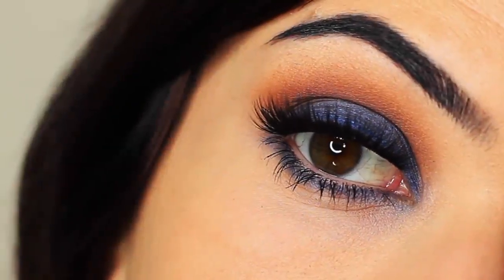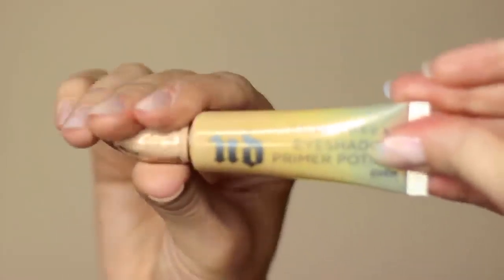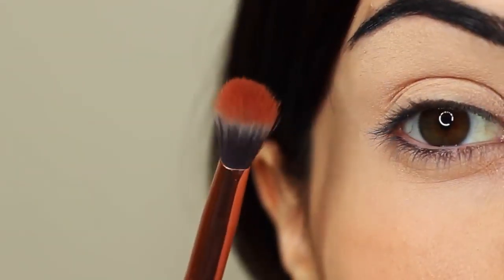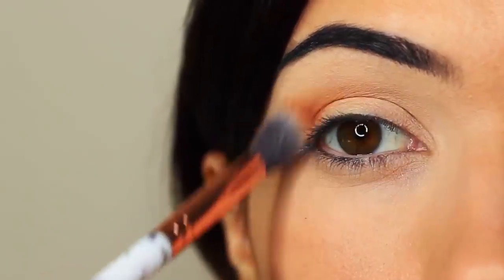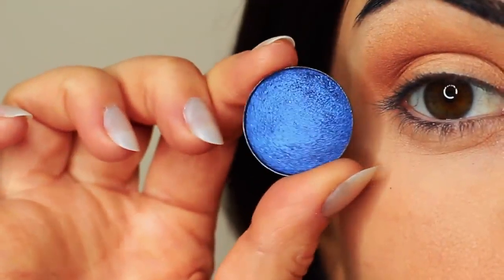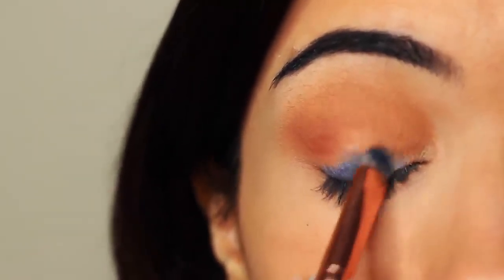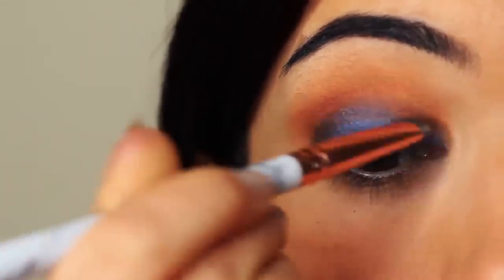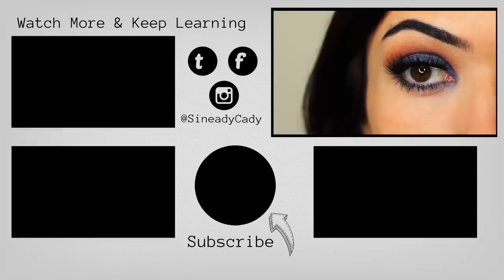amazing eye makeup tutorial || best look|| blue smokey eyes